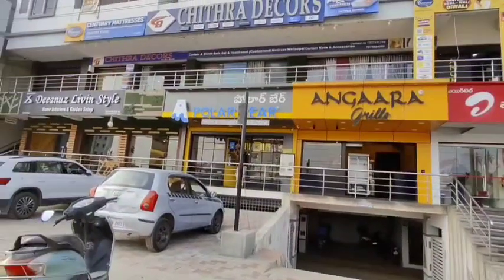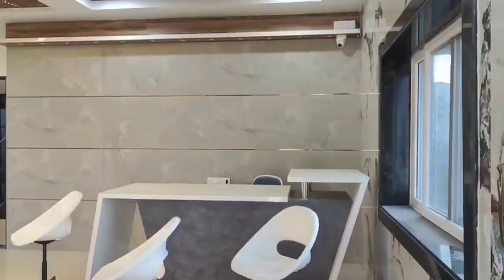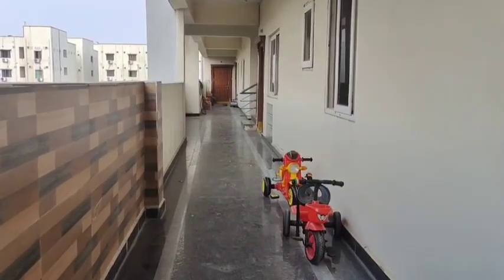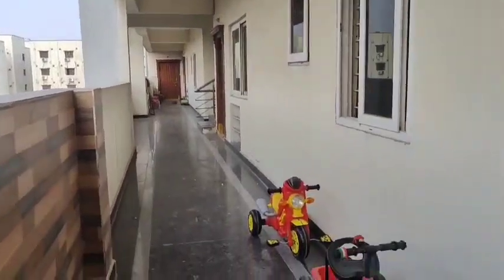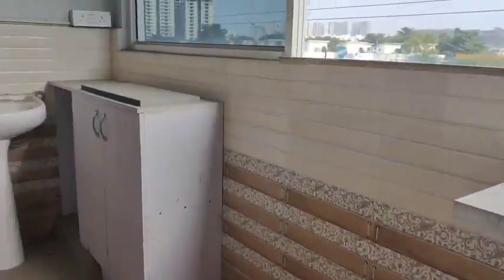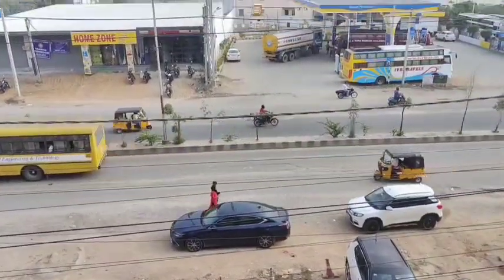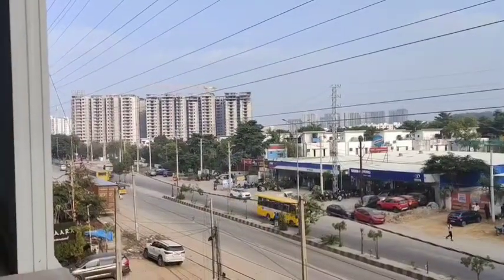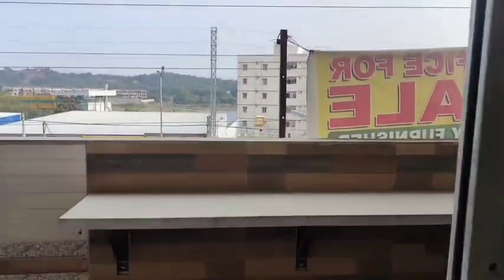Fully furnished commercial flat for sale in Hyderabad || Ready to move||Owner : 8297945559,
Flat for sale ||House for sale ||plot for sale
Fully Furnished commercial Flat for Sale
Project Located At Bachupally

Project Details*

Total Area - 1660 sq yerds
Blocks - 2
floors - 5
B block, 2nd floor Flat no: 201
Variant of Size
Bhk :- 2 bhks. 1170 sq feet
 Uds  : 40 sq yeards
Road : east
Total flats : Ground and First floor commercial and 2,3,4 flats multipurpose
Flat facing: North
Per floor: 4 flats
Panchayat , car parking, power backup, Lift& Transfarmor
Bachupally main road Angara Restaurant Above
👉 Bachupally Main Road Commercial Building
👉 just 300 meters distance walk in bachupally signals
Fully Furnished and Commercial flat

Price:- 6581/- per sft ,  77 lks

Amenities:- 0 Lakhs
GST :- 0 %

Project advantage:-

Restaurants
Land Developers offices
All shops available in Building

Kennedy global school
• silver oaks school
• Delhi public school
• Oakridge international School
• VNR vignan jyothi engineering college
• BVRIT engineering college
• Sri chaitanya and narayana college

 *HOSPITALS*
• Mamatha Medical College and Hospital
• SLG Hospital
• Relief Hospital

House for sale/flat for sale zero brokarage /commercial property for sale/open lands /open plots we promote/ all these nill brokarage
Independent 🏠house /villa houses for sale all over hyderabad

మీయొక్క ఇండ్లు ఇండ్ల స్థలాలు అమ్మాలి అనుకుంటే ఈ నెంబర్ కి సంప్రదించండి:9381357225

ghmc approved flats for sale under 70 lacks under 60lacks under 40 lacks budget